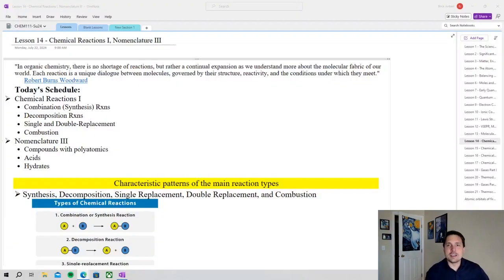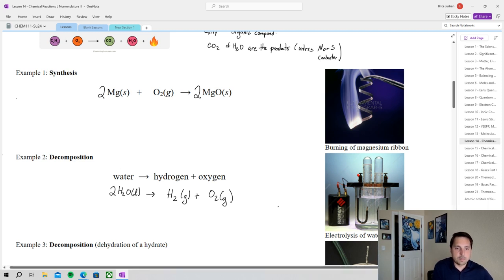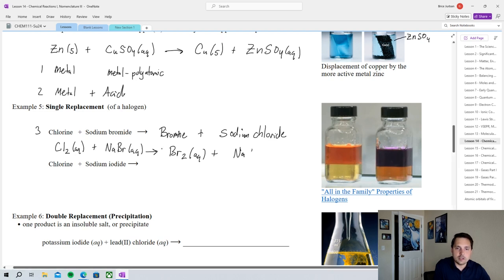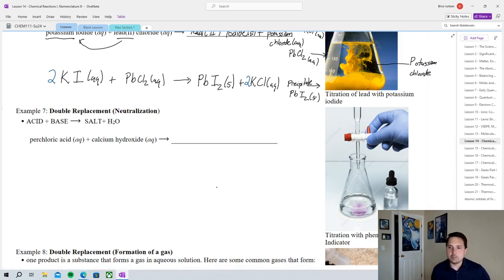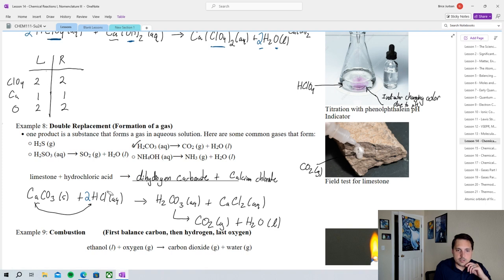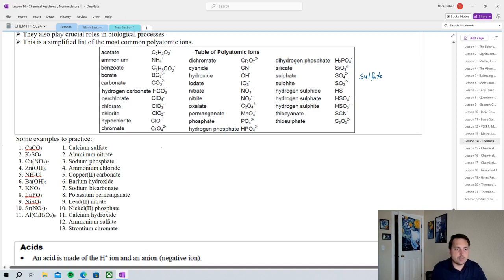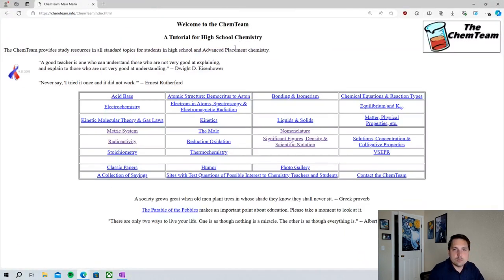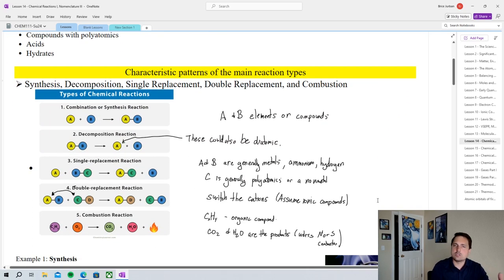Lesson 14 - Chemical Reactions I